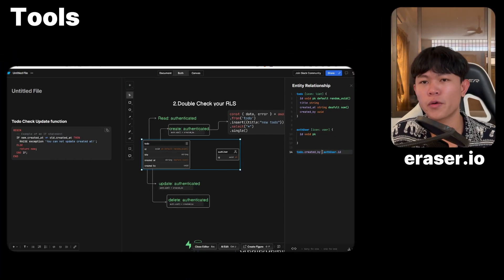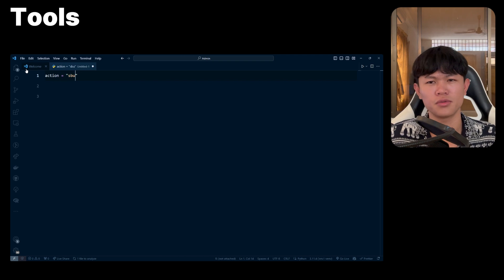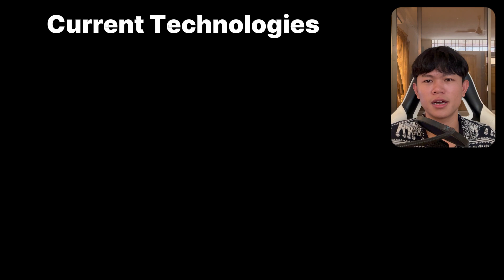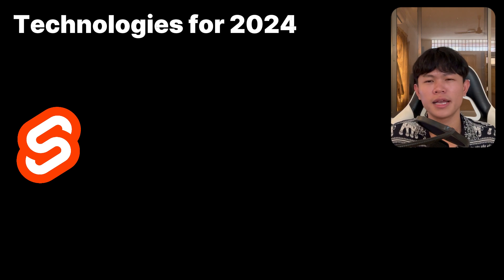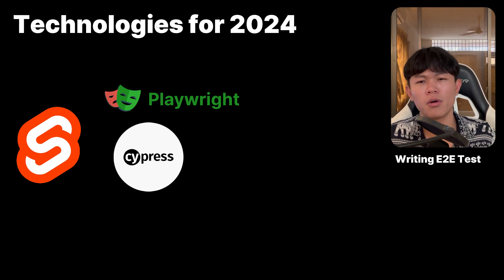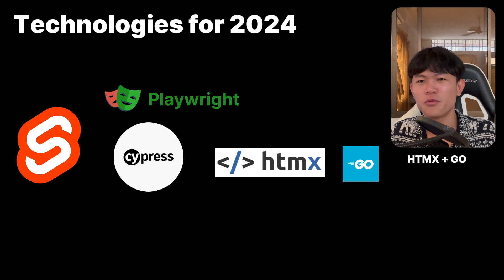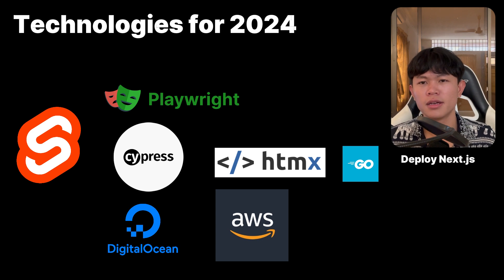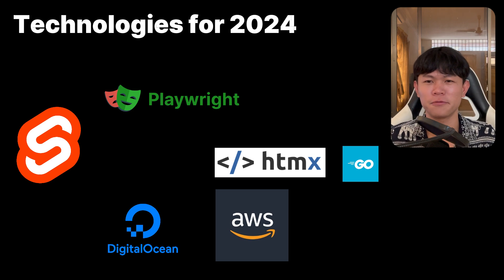Tools and Technologies for my web development in 2024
In this video I am going talk about tools and Technologies that I want to learn in 2024

⭐️ Contents ⭐️

00:00 Tools
01:52 Technology